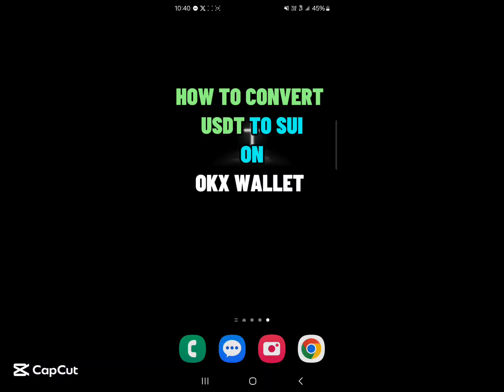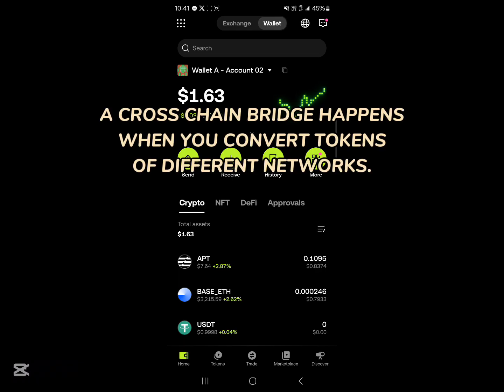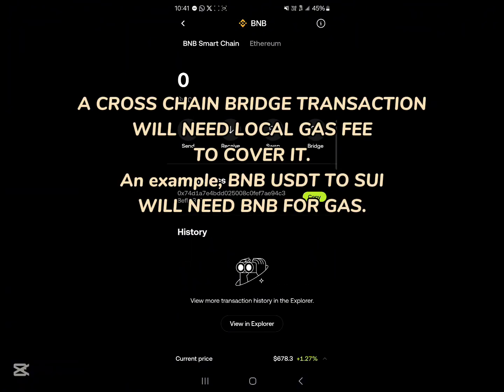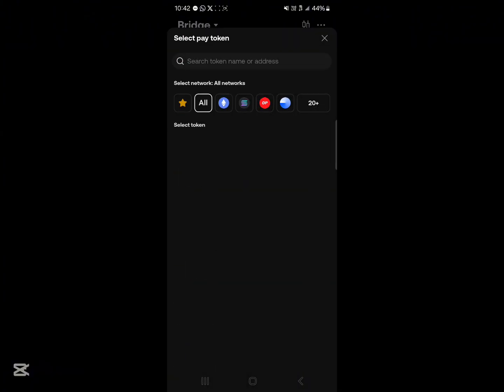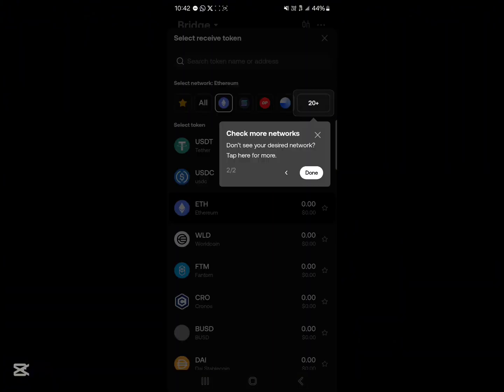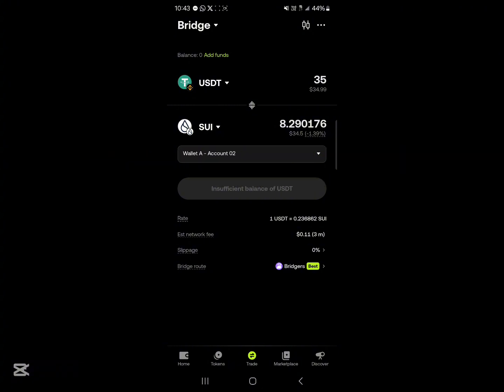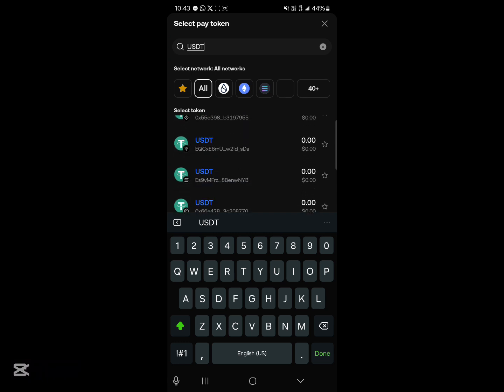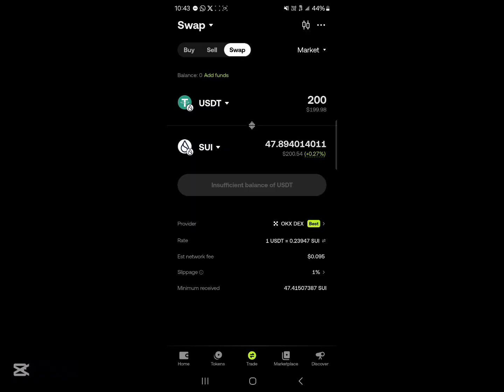How to Swap USDT to SUI on OKX Wallet (Step by Step)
In this quick video I will show you How to Swap USDT to SUI on OKX Wallet (Step by Step)

Learn how to effortlessly swap USDT to SUI on OKX Wallet in this comprehensive tutorial. Discover the step-by-step process of converting your USDT to SUI tokens, perfect for both beginners and experienced crypto enthusiasts. This guide covers everything from navigating the OKX Wallet interface to executing the swap with ease. We'll also show you how to buy SUI tokens directly and transfer them between popular exchanges like Bybit and OKX. Whether you're looking to diversify your portfolio or capitalize on SUI's potential, this video has you covered. Get insights on USDT to TON conversions, linking your wallet to MeMeFi, and managing other popular tokens on OKX Wallet. Don't miss out on this essential guide for anyone interested in SUI token transactions and OKX Wallet operations. Maximize your crypto trading experience with our expert tips and tricks for seamless token swaps and transfers. Stay ahead of the curve in the ever-evolving world of cryptocurrency with this informative tutorial on USDT to SUI conversions and OKX Wallet functionality.